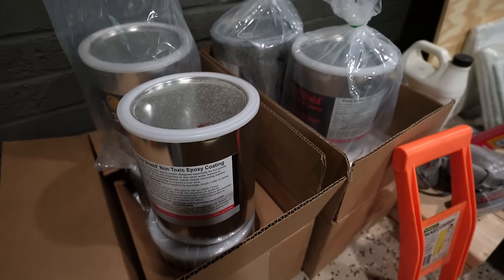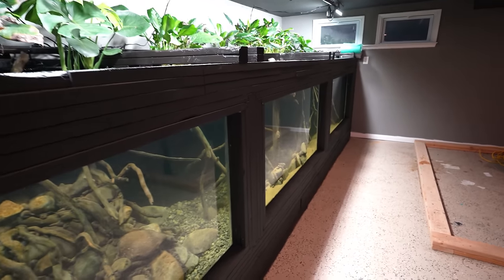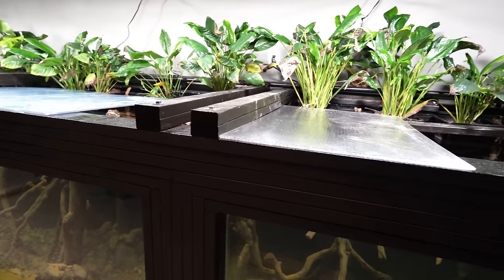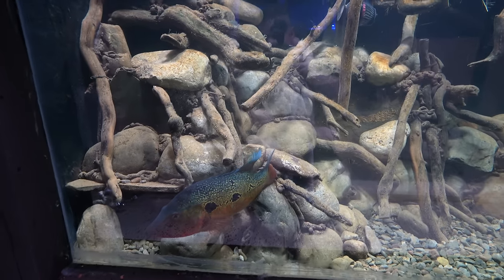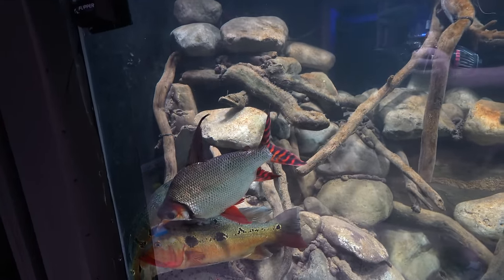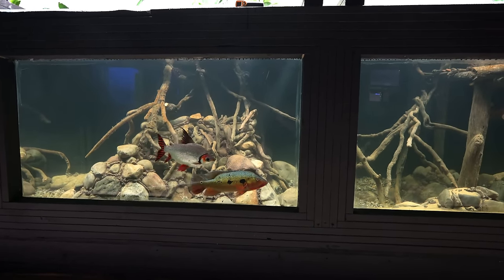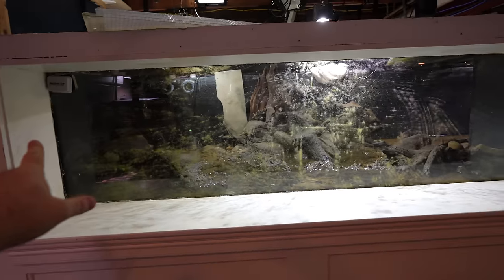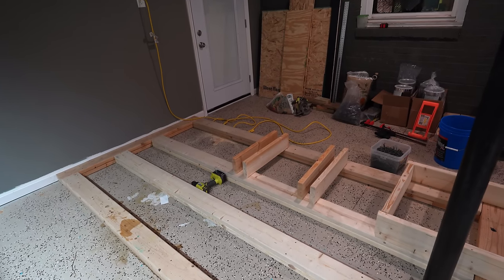Moving Monster Fish into the 4500 Gallon Xingu River Aquarium & 3 Big DIY Projects Begin!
Episode 107 is a big one! All the Monster Fish from the 3000 Gallon Amazon Aquarium get moved over to the new 4500 gallon Xingu River Aquarium. The 3000 gallon now starts the transformation into the new Predator Bay 3000 marine predator aquarium. oh and I start building 2 x 1500 gallon DIY builds in the Fish Basement Annex!

Support!